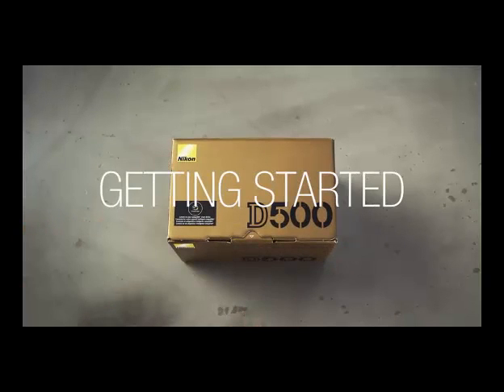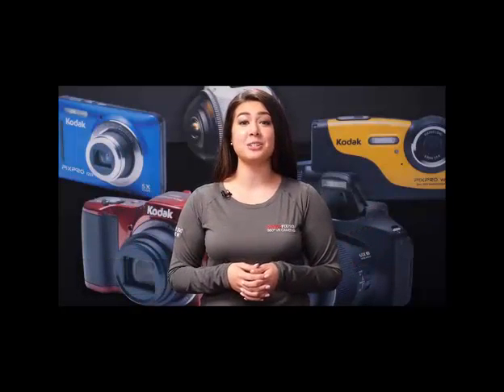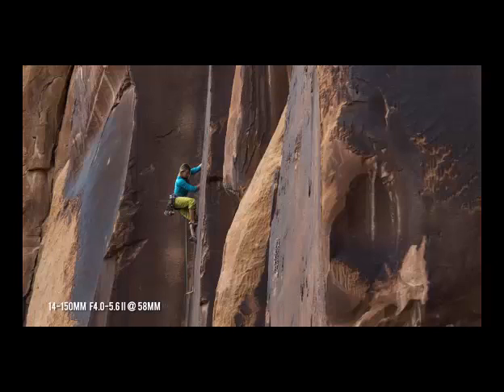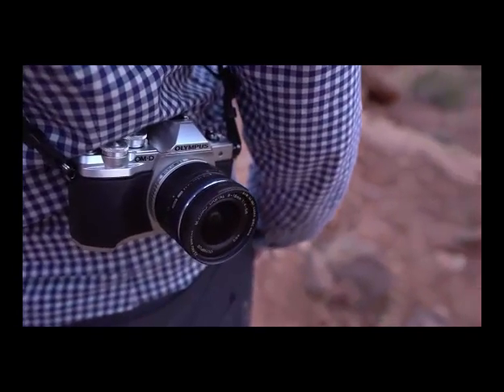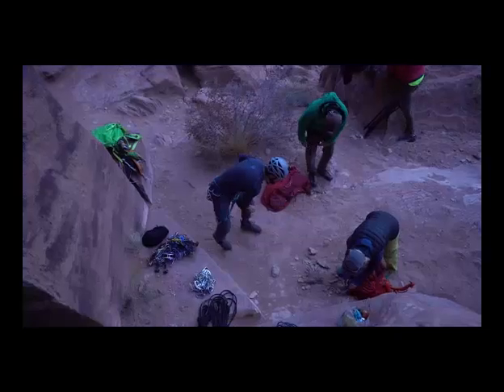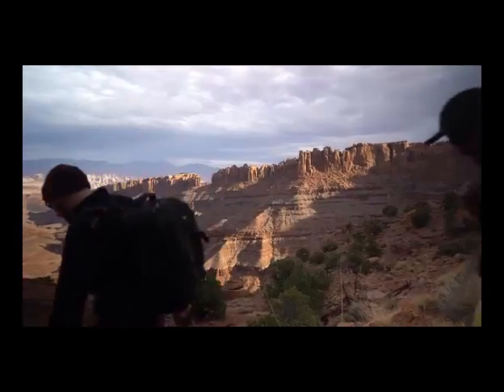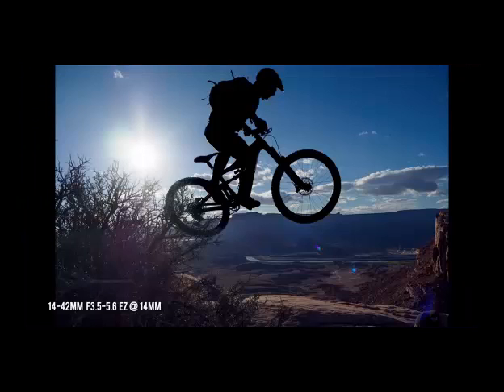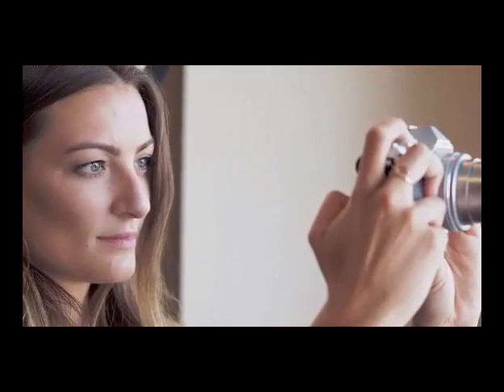Top Three Best Camera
Top Best Cameras
/Best Cameras

Kodak PIXPRO Astro Zoom AZ652-BK
Nikon D500
Olympus OM
Brand  Nikon
Color  Black
Shooting Modes  Manual
Lens  NO LENS
Model Name  Nikon D500

    20.9MP DX format CMOS sensor. Viewfinder: Eye level pentaprism single lens reflex viewfinder
    Expeed 5 image processor; Monitor size: 3.2 inches diagonal
    3.2 inches 2,539k dot tilting touchscreen Lcd
    4k UHD video recording at 30 fps
    Multi cam 20k 153 point AF system
    Native ISO 51200, extend to ISO 1640000
    10 fps shooting for up to 200 frames